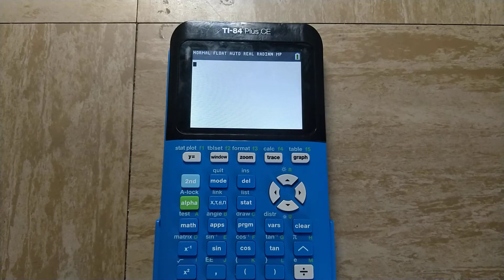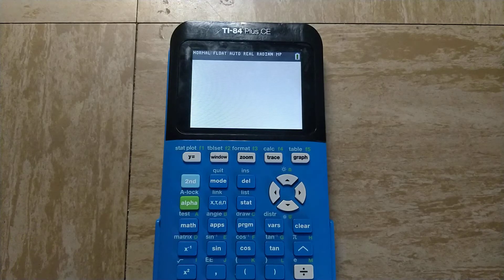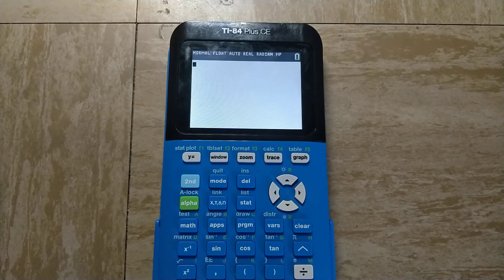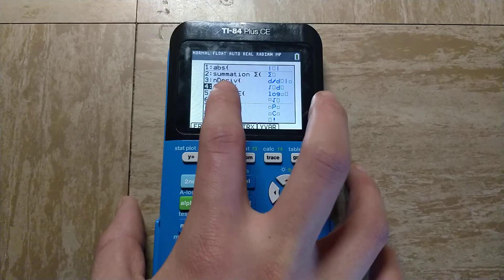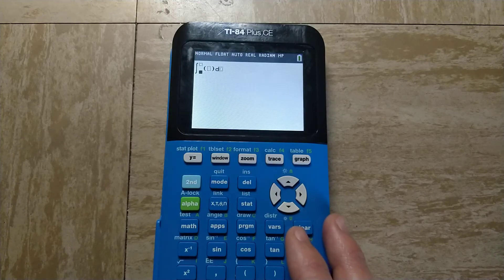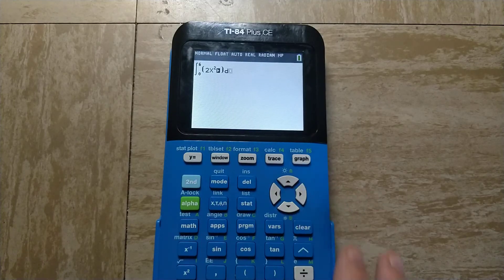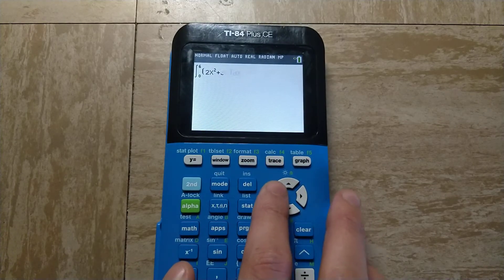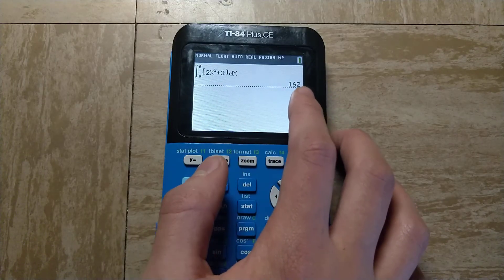TI-84 Plus: How to Calculate a Definite Integral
Learn to calculate a definite integral on your TI-84 Plus CE, or any other TI-84 Plus graphing calculator using the integral option.